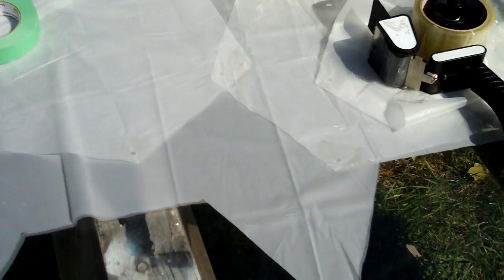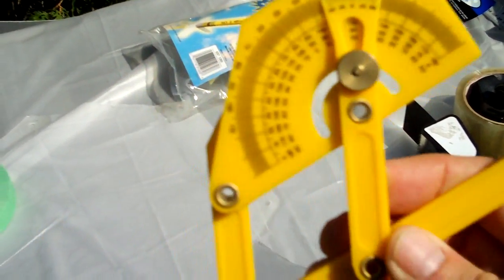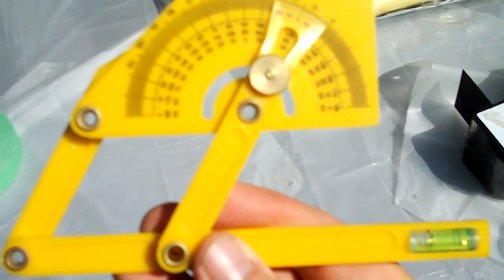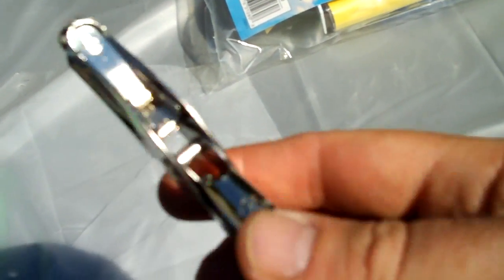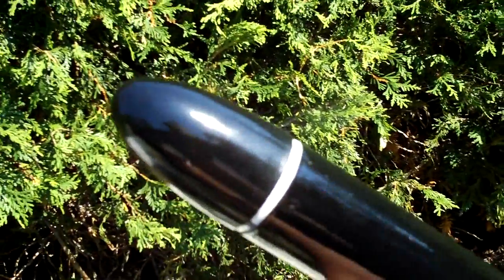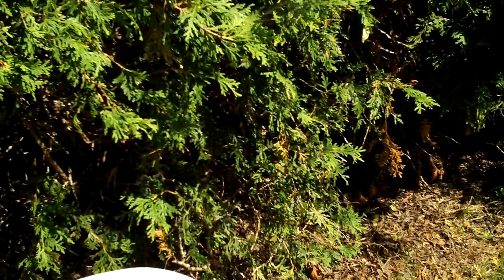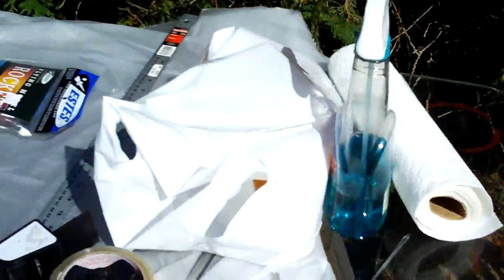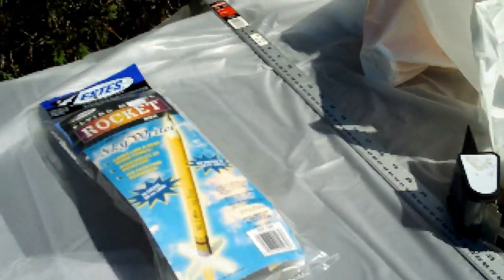Model Rocket Parachutes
Video response about homemade model rocket parachutes.